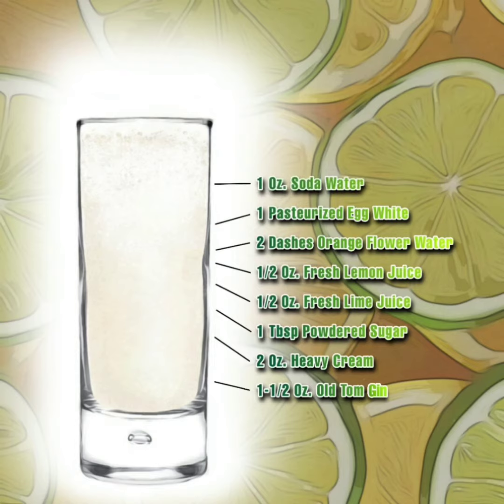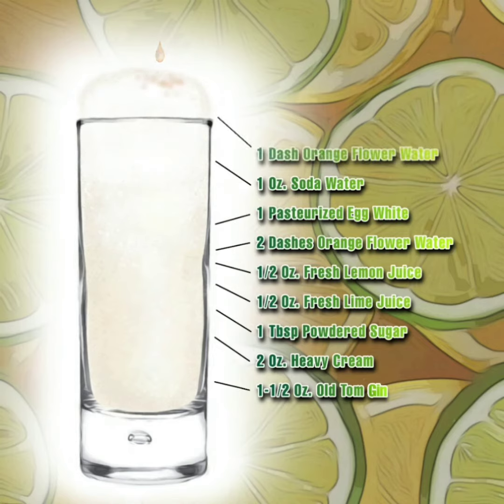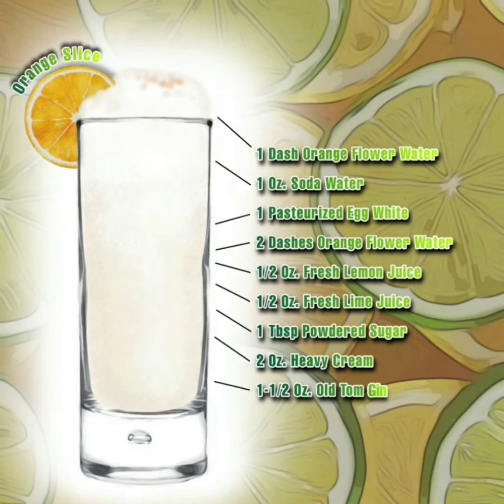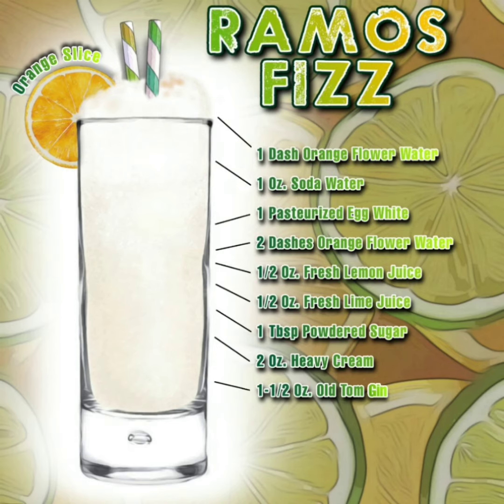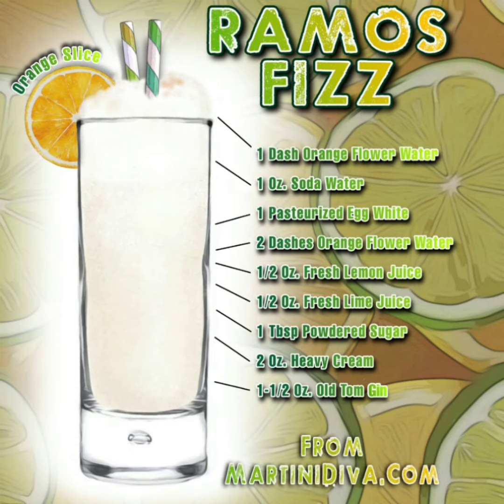Ramos Gin Fizz (aka New Orleans Fizz) Cocktail Recipe Video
An animated graphic art illustration by PopArtDiva of the Gin, Orange Blossom Water, Lime Juice, Lemon Juice, Cream, Powdered Sugar, Soda and Egg White RAMOS GIN FIZZ COCKTAIL recipe created by The Martini Diva.